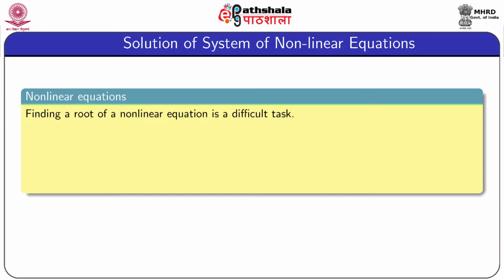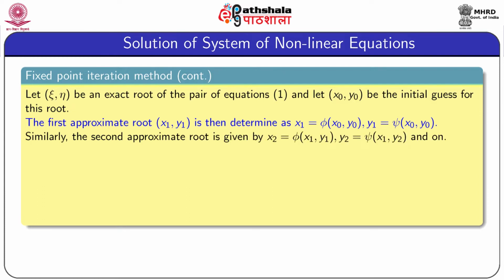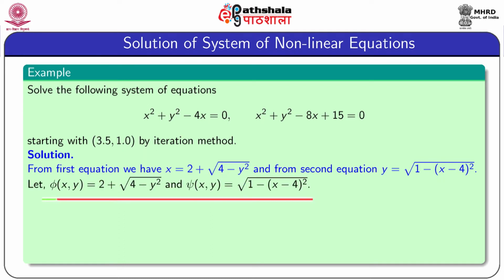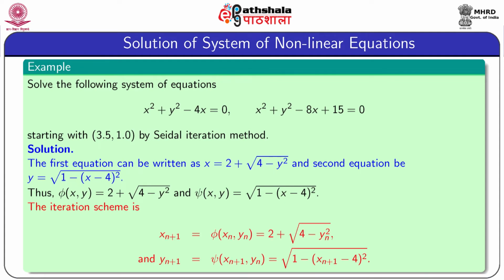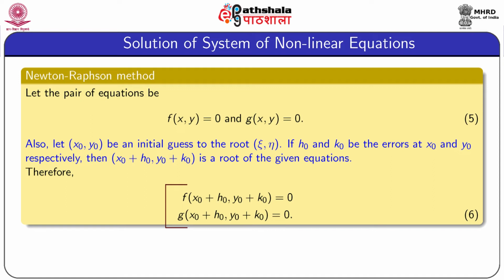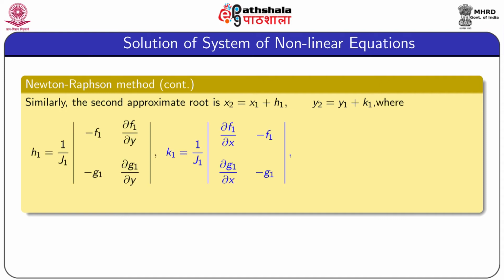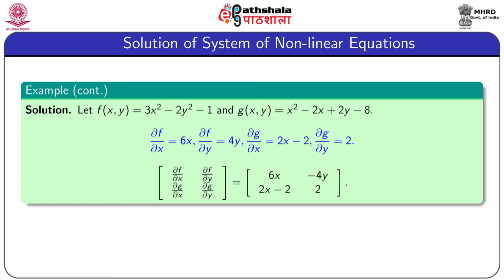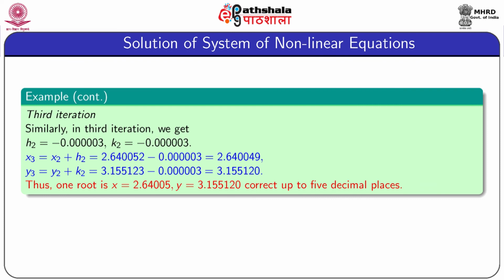Chap 4 Mod 3